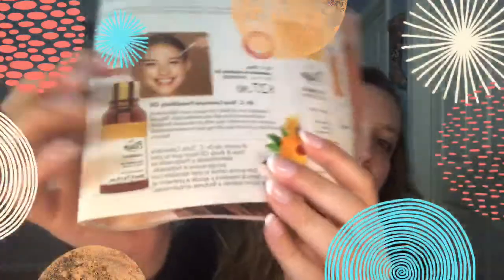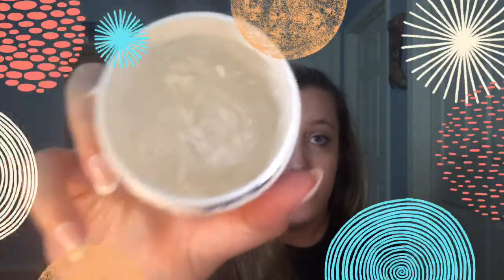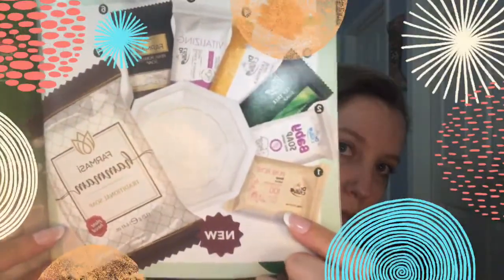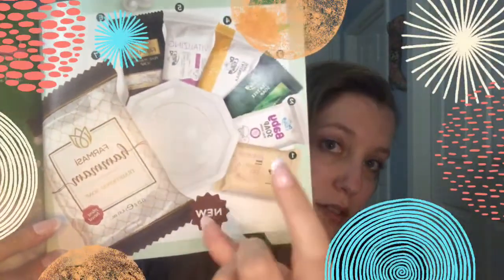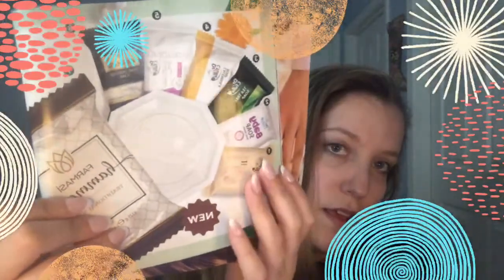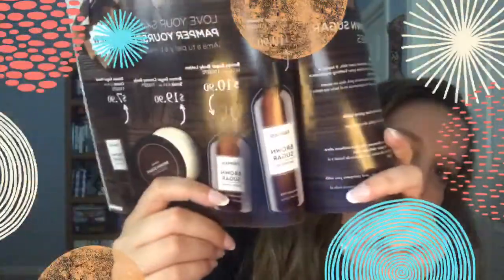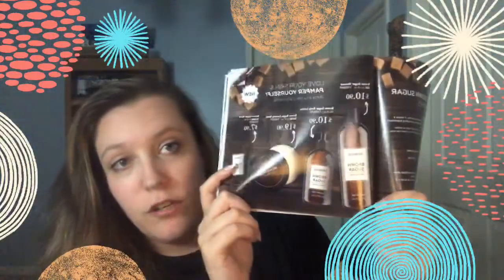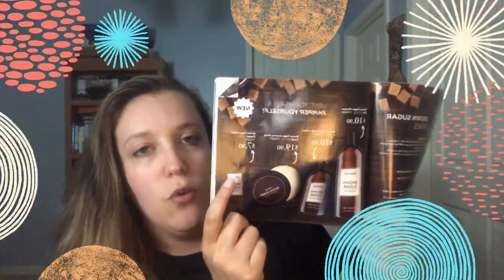Skin Care Chat 💭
Facebook Live chat with Jessica on Farmasi Skincare Lines and specials for May 2020!